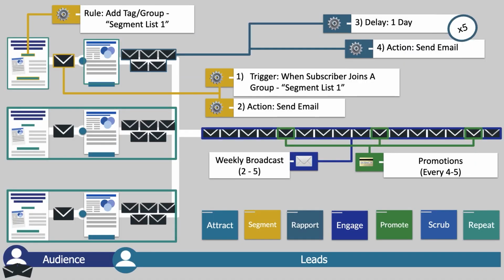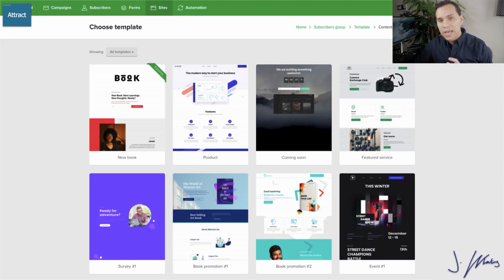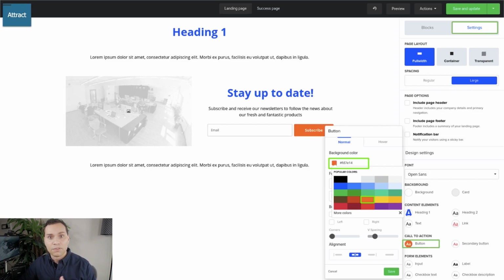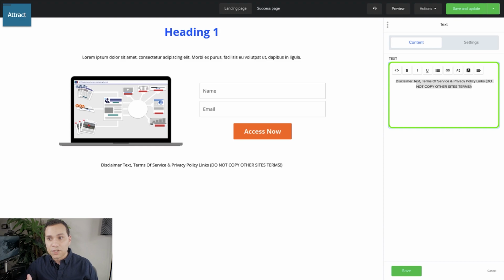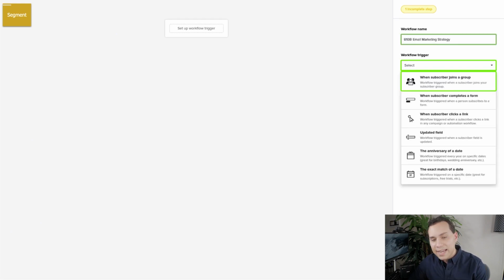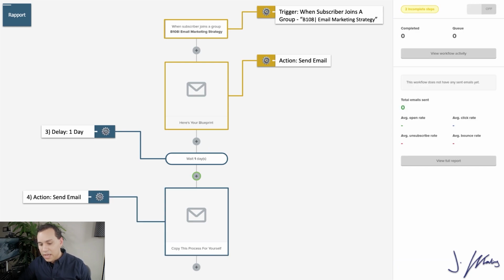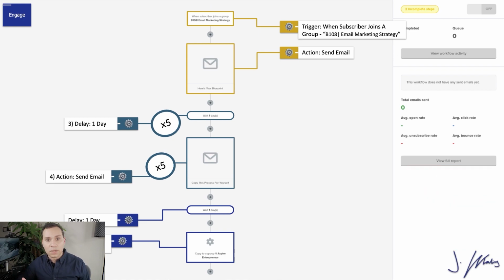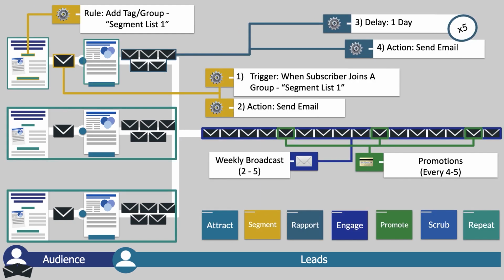Mailerlite Tutorial 2020: Beginner To Expert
If you're building your business on a budget this Mailerlite tutorial has you covered. From landing pages, to emails and checkouts, Mailerlite has almost everything you need to start growing your email list and making sales. This is the EXACT process we use to grow our email list and make promotions.

Table of Contents:
0:00 - Intro
0:31 - Overview
0:49 - Attract
11:09 - Segment
13:17 - Rapport
14:45 - Engage
17:35 - Promote
18:18 - Scrumb
19:10 - Repeat
20:29 - Outro

If you’re a newbie entrepreneur and you’re on a budget, then this mailerlite tutorial will surely help you with that. You will learn in this video everything you need to know how to set up mailerlite to get your email list growth going.

MailerLite is an email marketing software for all types of business, even for beginners! By using mailerlite, it can help your email list grow which is very beneficial for your business. This free email marketing software is also perfect for those who like playing with web pages because it has a lot of templates to choose from.

Email marketing is the highly effective digital marketing strategy of sending emails to prospects and customers. Businesses prefer this kind of online marketing because it has a wide scope of audience – it can reach a lot of potential customers than social media marketing. This is because not everybody who has an email account has social media, right? MailerLite, the best free email marketing software, will definitely step up your email marketing strategy.

In this video tutorial, we will also be going through how to create your mailerlite landing page, squeeze page, all the way through mailerlite email automation, and general broadcast. We will also show you in this mailerlite tutorial a diagram of what we are going to be building inside of MailerLite today and walk you through every step.

Now, how do you attract people to your list in the first place? The answer to this is by using a lead magnet. But don’t worry, you don’t need it to be fancy and MailerLite is an absolute breeze to put this together.

When you’re done with your landing page, you’ll move on to the next step of our mailerlite tutorial 2020 - the email automation side of MailerLite. Once the people have gone through your sequence, you’ll take them into your general broadcast list and this is where engagement comes to play. When you send out your broadcast, you have to make sure that you have to get at least 4-5 emails of value, content and rapport building before you make a pitch.

This mailerlite campaign tutorial is a great email marketing for beginners. This can transform you from a beginner to an expert. So, watch this mailerlite demo and learn how this free email marketing tool works to start growing your email list.